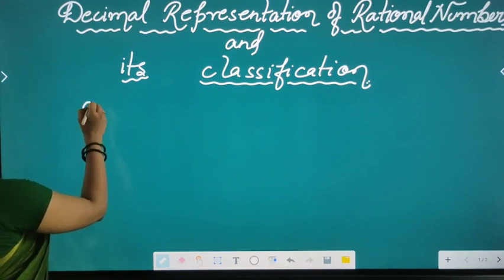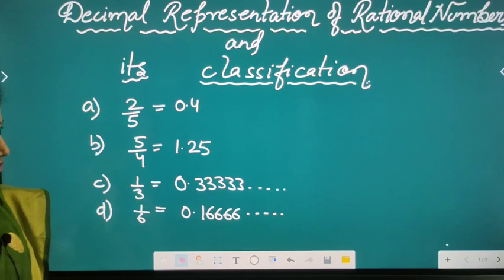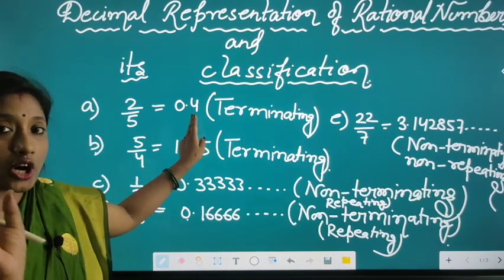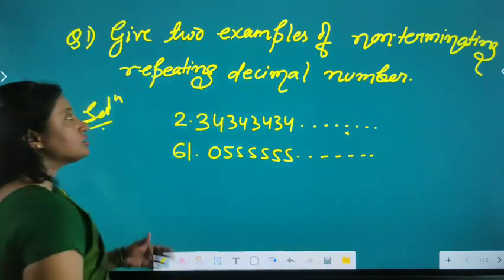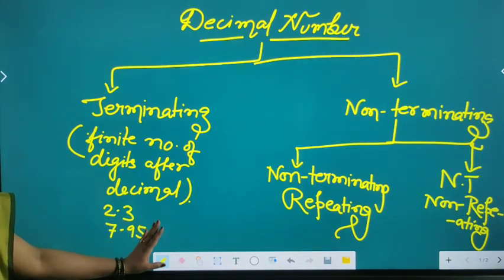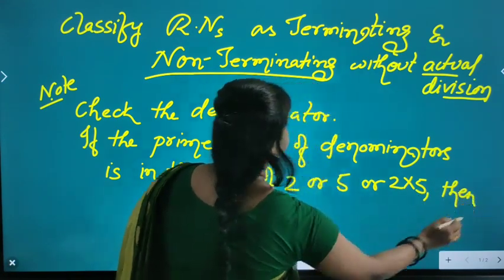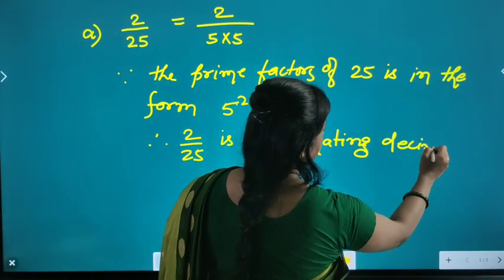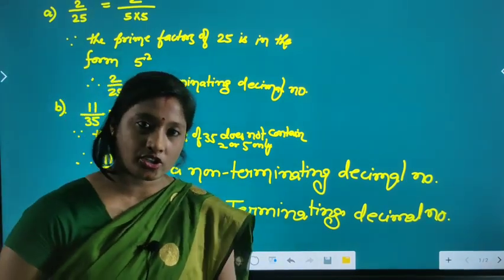STD - VII MATHEMATICS By Mrs. Himlata Kaushal, CS DAV Public School, Motihari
DECIMAL REPRESENTATION OF RATIONAL NUMBERS & ITS CLASSIFICATION